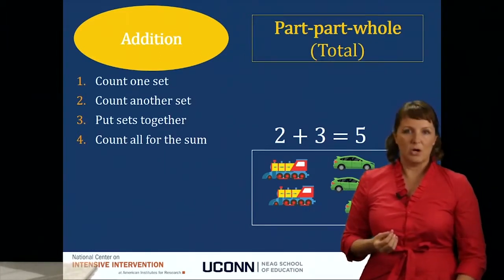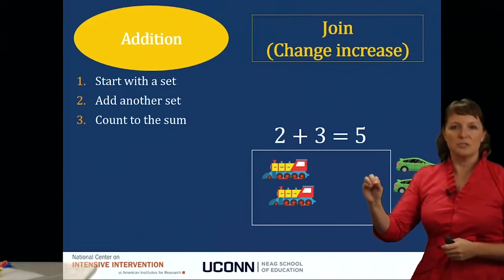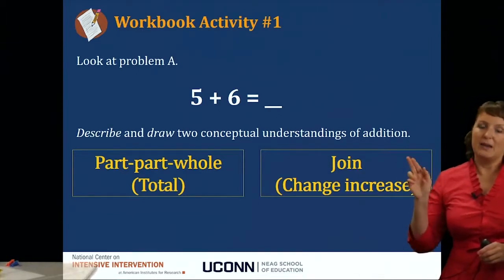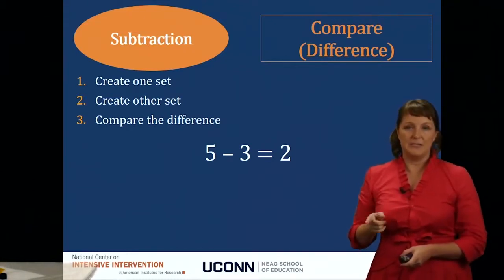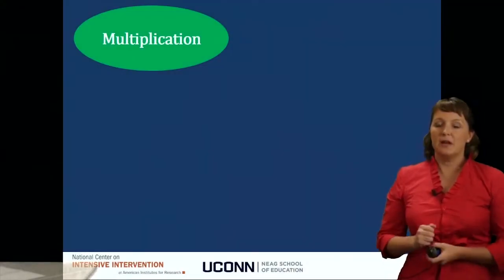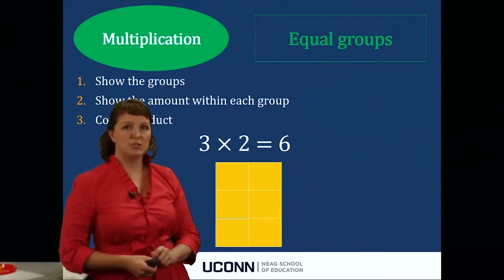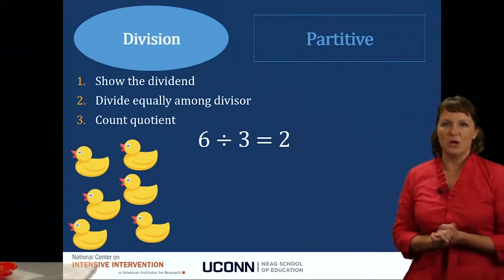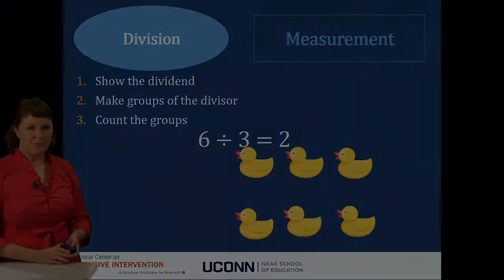Math Course: Module 6 Part 1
Part 1 reviews the different conceptual meanings of the four operations. Teachers learn addition as total and join; subtraction as separate and compare; multiplication as equal groups and comparison; and division as partitive and measurement. These concepts relate closely to the word-problem schemas of Module 5.